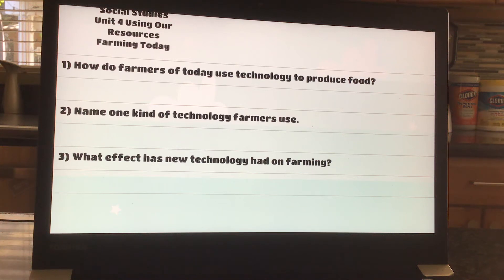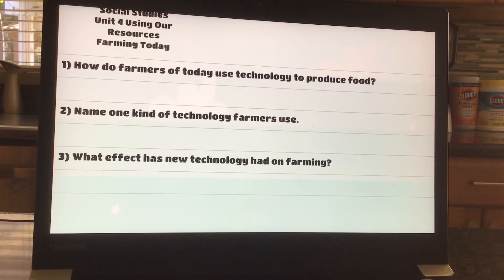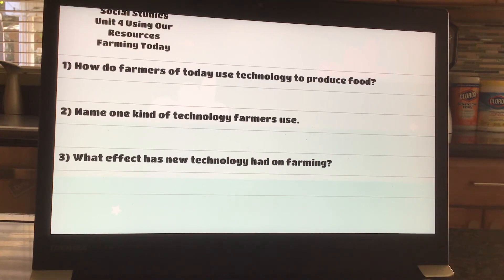SS Tuesday 4